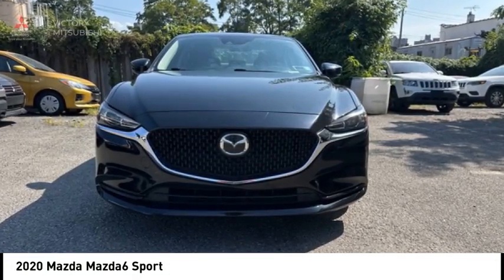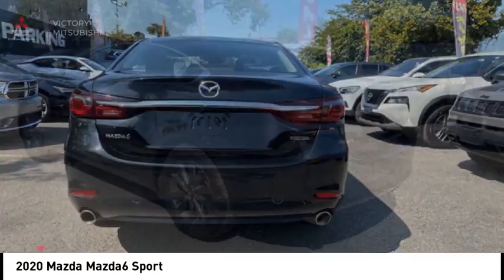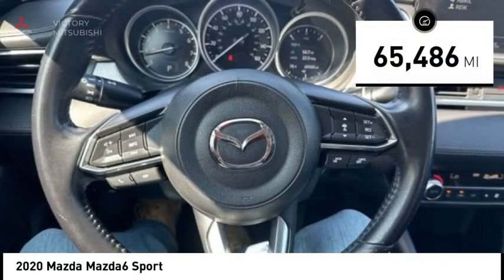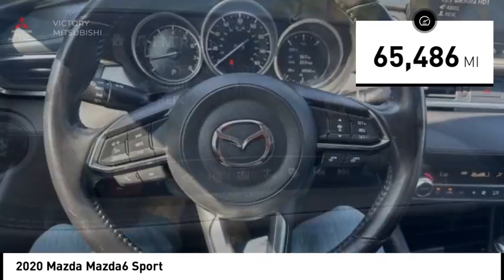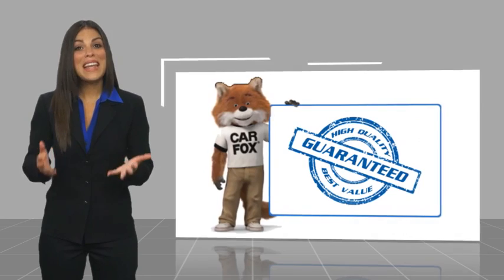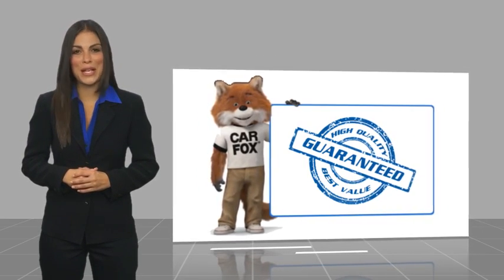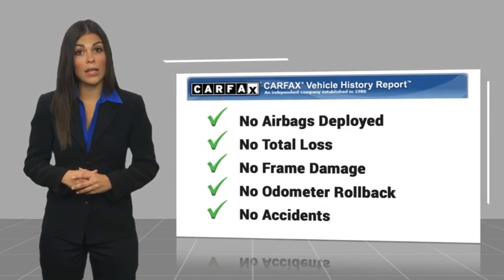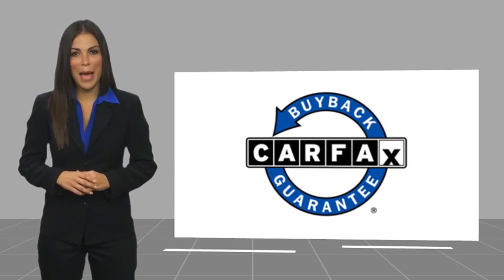2020 Mazda Mazda6 Bronx NY 27246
2020 Mazda Mazda6 Sport

Victory Mitsubishi
4070 Boston Road

Welcome to Victory Mitsubishi! We offer a combined inventory of 700 cars new and luxury used vehicles. All Used vehicles come with a quality assurance inspection, our New Vehicles have an unprecedented 10-year 100k mile warranty we also have vehicles car for any want or purpose. Come into test drive this car for any want or purpose. Come in to test drive this Mazda Mazda6 Sport today! Priced below KBB Fair Purchase Price! *.brbr2020 Mazda Mazda6 Sport Jet Black Mica 4D Sedan Save yourself Time and Money - Fill out a credit application online at victorymitsubishi.com and get pre-APPROVED! Financing available for all types of credit with low monthly payment that will fit you budget. Down Payment low as $599. Same day delivery. View our entire inventory by visiting our virtual showroom at victorymitsubishi.com - Only 2 blocks away from Exit 13 off I-95 or Minutes from exit 7 on the Hutchinson Parkway. While we make every effort to ensure the data listed here is correct, there may be instances where the pricing, options or vehicle features may be listed incorrectly. Dealer cannot be held liable for data that is listed incorrectly. We will honor all cash prices from CarGurus customers. please refer to dealers website for exact pricing and for any incentives that we may apply! Our address is 4070 Boston Road, Bronx, NY 10475.br*